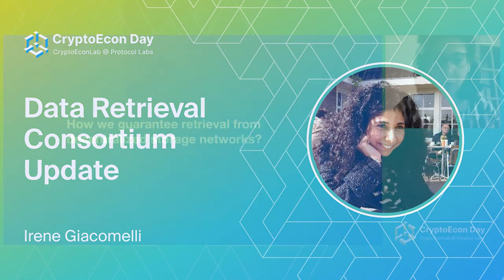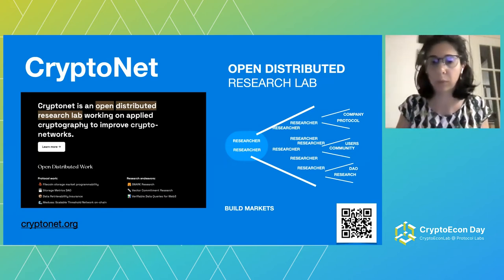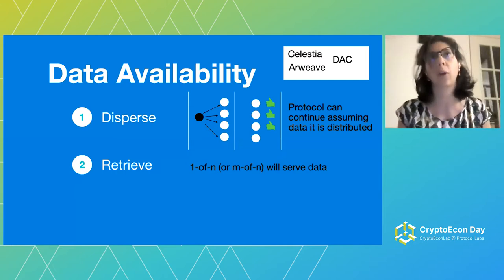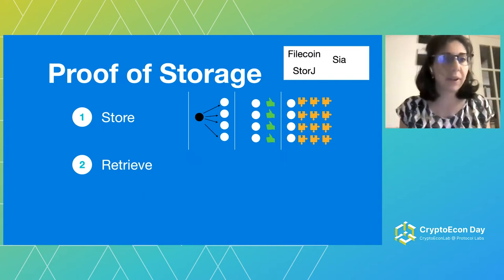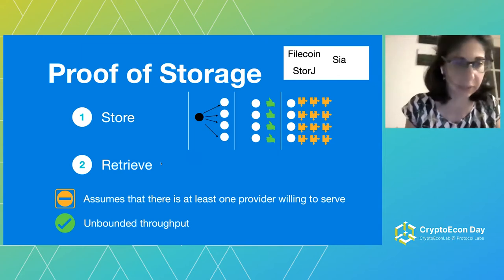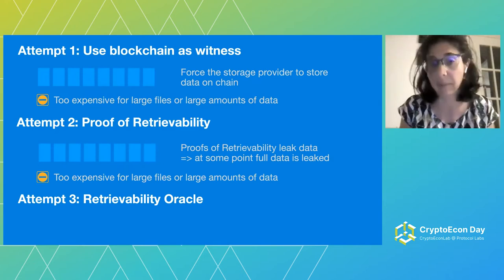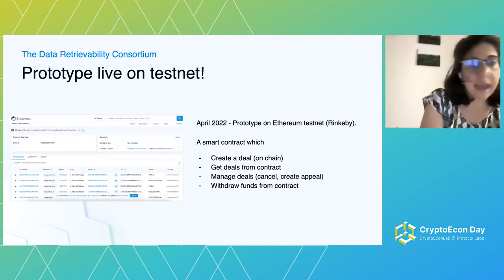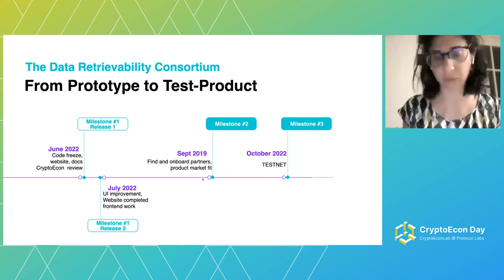Data Retrieval Consortium Update - Irene Giacomelli